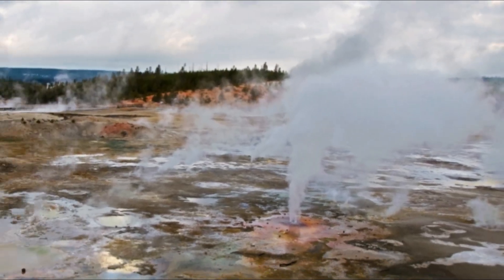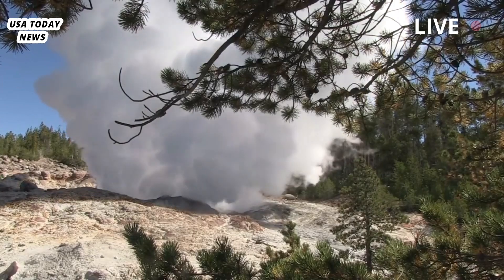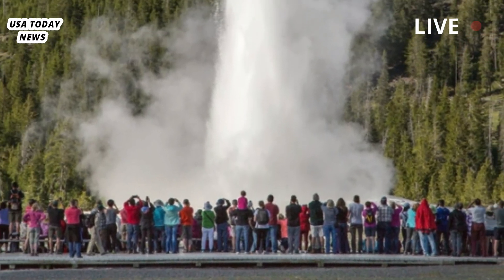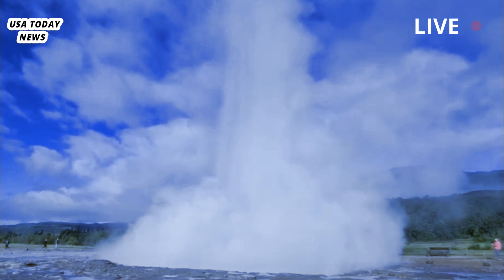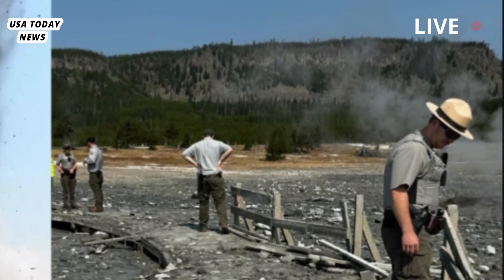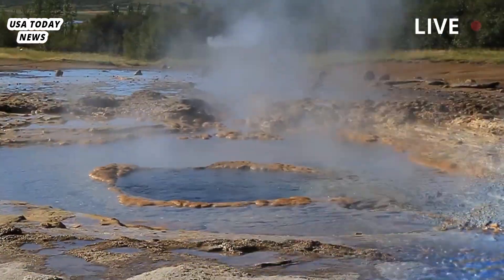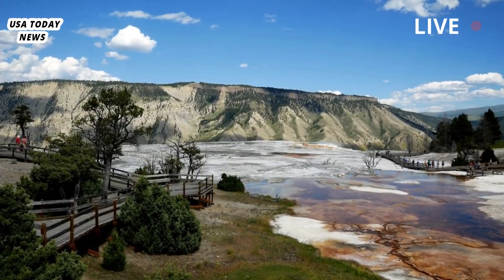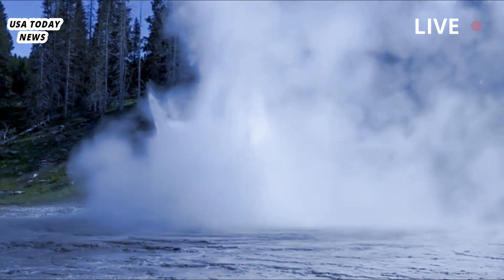Usa Panic: Hydrothermal Explosion Destroys Yellowstone National Park,Threatening Thousands of Lives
Hydrothermal eruptions like the one at Biscuit Basin are more common than you might think in a national park, writes guest columnist Michael Poland. The explosion of hot water, mud and rock erupted from Black Diamond Pool in Yellowstone National Park’s Biscuit Basin, just about 2 miles northwest of Old Faithful. There were no early signs of the event detected by monitoring instruments. Dramatic video posted to social media showed a plume of water and rock fragments soaring about 600 feet into the air as people scrambled for safety. The explosion damaged a nearby boardwalk, and the basin remains closed while geologists assess the activity. Fortunately, no one was hurt.

Geologists who studied the deposits have noted that the rocks ejected by the explosion consisted of glacial material, sandstone and siltstone, and gravel directly beneath a thin layer of silica sinter on the surface. No rhyolite bedrock was found about 175 feet below the surface (based on drilling in the 1960s). This suggests that the explosion occurred at a much shallower depth and thus did not disturb the bedrock.

This is not surprising, since hydrothermal vents are mostly shallow below the surface in Yellowstone. The explosion was mostly directed northeast toward the Firehole River (away from the sidewalk), and large boulders—some several feet across and weighing hundreds of pounds—fell in that direction. This coincidental direction may be the reason that no one standing on the sidewalk at the time was injured.